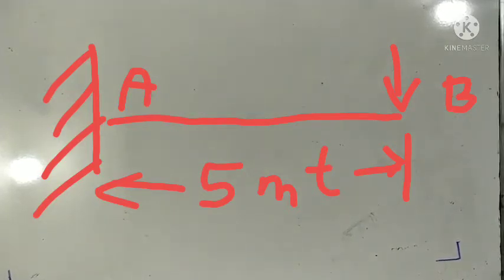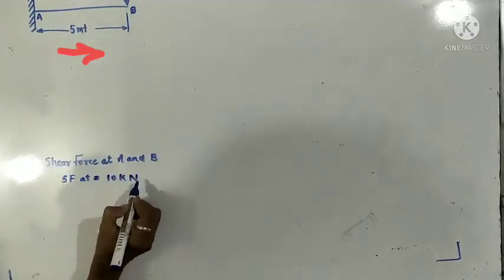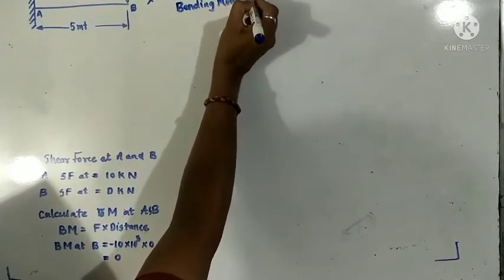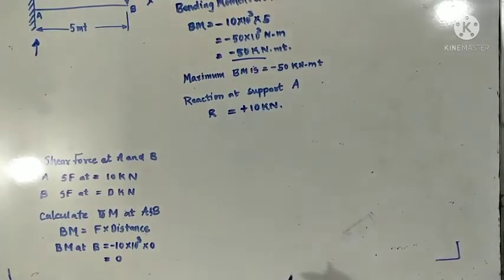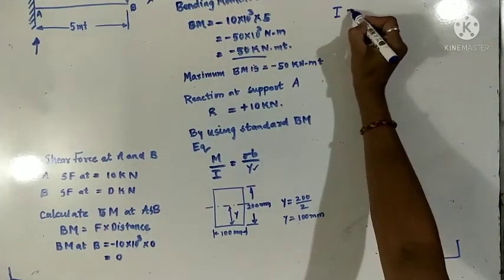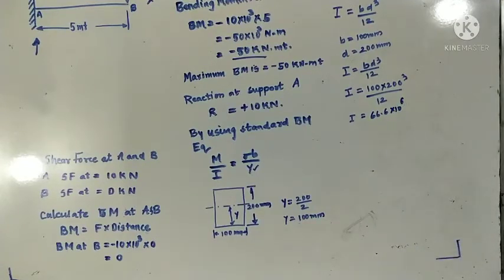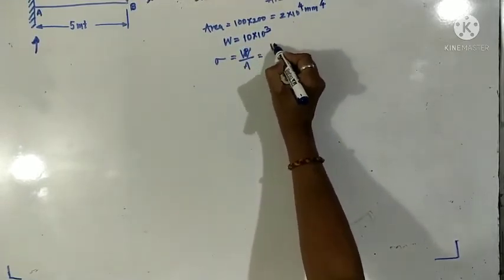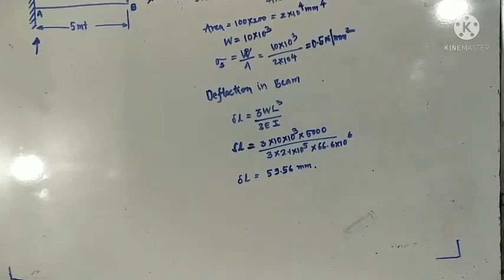casa lab Cantilever beam Problem